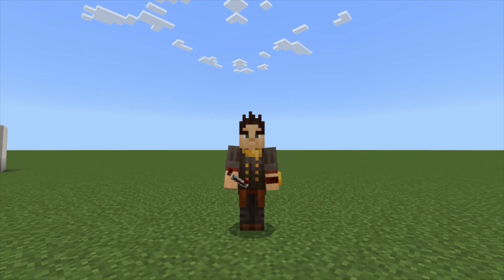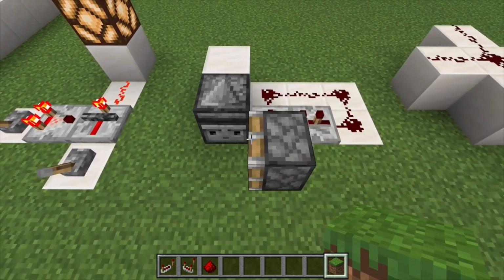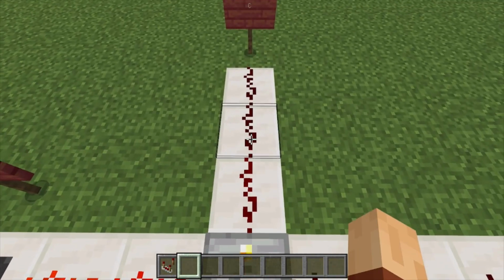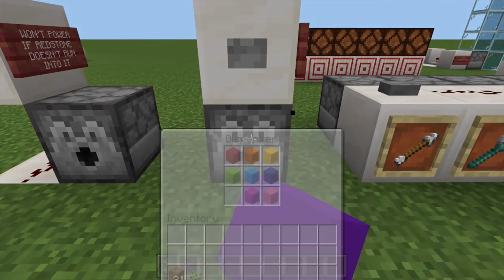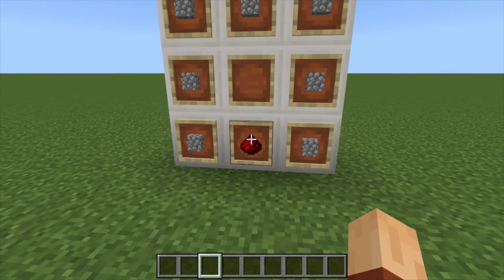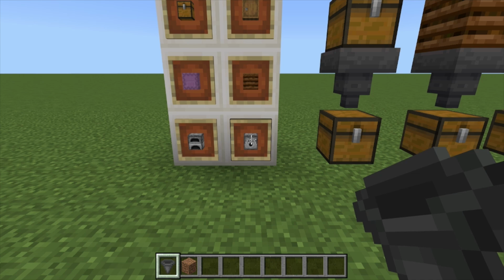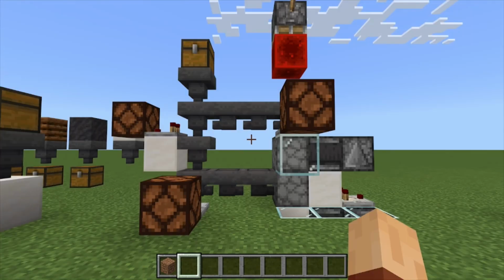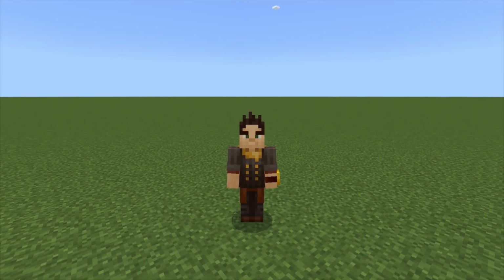Redstone Components for Minecraft Bedrock - Part 1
In this series, I will cover the basics of redstone for Minecraft Bedrock!

This video is part two of the series and covers redstone components such as: redstone repeaters, redstone comparators, dispensers, droppers, and hoppers. In the next video I will cover redstone components such as: pistons, sticky pistons, target blocks, and redstone torches.

Missed the last Redstone Basics video? Check it out here!

00:00 Introduction
00:34 Repeaters
05:18 Comparators
10:30 Dispensers
16:10 Droppers
19:08 Hoppers
25:12 Review & Test Build
27:56 Closing & Outro